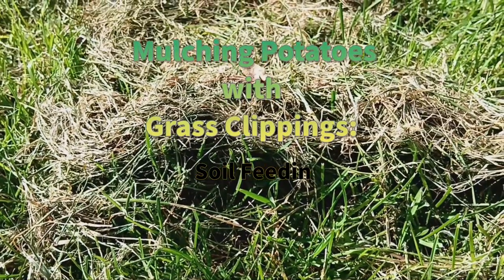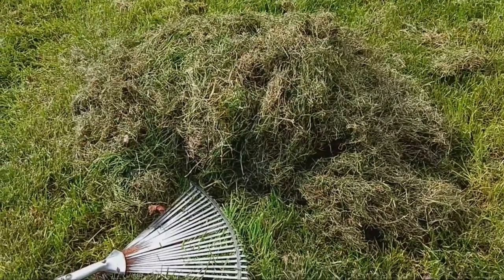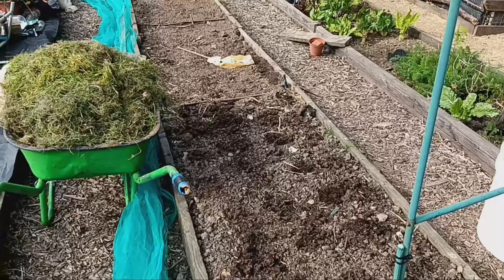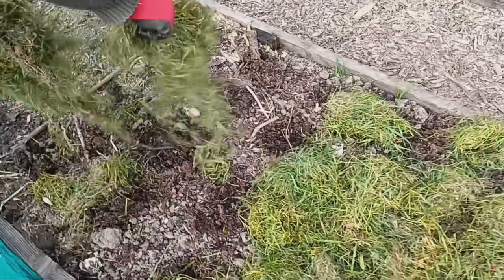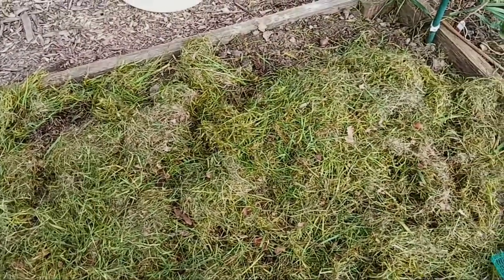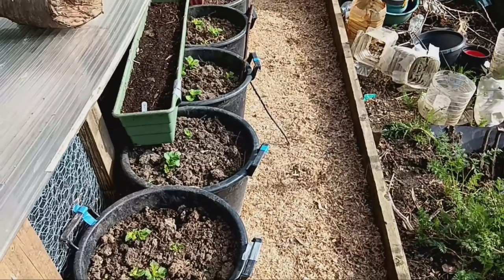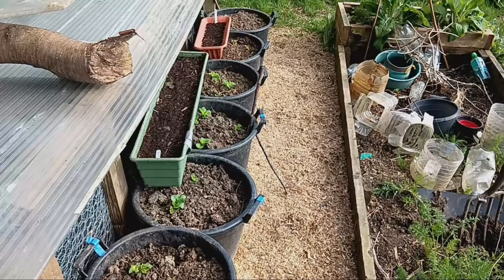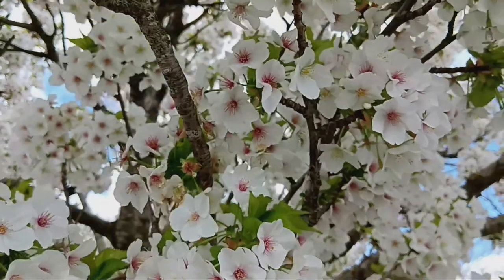Mulching Potatoes with Grass Clippings: Soil Feeding and Frost Protection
Today, we're going to talk about a fantastic technique for mulching potatoes using grass clippings. Whether you're growing potatoes in the ground or in pots, mulching can provide numerous benefits, from enriching the soil to protecting your precious spuds from frost damage. So, let's dive in!

Mulching with grass clippings is a simple yet highly effective way to nourish your potato plants and enhance their growth. Let's explore the benefits:

1. Soil Enrichment
Grass clippings act as a natural mulch, gradually breaking down and enriching the soil with essential nutrients like nitrogen, potassium, and phosphorus. As the clippings decompose, they provide a steady supply of organic matter, improving soil structure and fertility.

2. Moisture Retention
One of the key benefits of mulching is its ability to retain soil moisture. By covering the soil surface with a layer of grass clippings, you can significantly reduce water evaporation, ensuring that your potato plants stay hydrated, especially during hot summer months.

3. Weed Suppression
Mulching helps suppress weed growth by blocking sunlight and preventing weed seeds from germinating. This not only saves you time and effort spent on weeding but also minimizes competition for nutrients and water, allowing your potato plants to thrive.

4. Temperature Regulation
Mulch acts as a natural insulator, regulating soil temperature and protecting plants from extreme heat or cold. In colder climates, mulching with grass clippings can provide a layer of insulation, shielding potato tubers from frost damage and extending the growing season.

Now, let's walk through the simple steps of mulching potatoes with grass clippings:

1. Wait for the Right Time
You can apply a very thin layer about 1 centimeter after planting or Wait until your potato plants have reached a height of about 6 to 8 inches before applying mulch. This allows the plants to establish themselves and reduces the risk of smothering them.

2. Collect Grass Clippings
Gather fresh grass clippings from your lawn after mowing. Make sure the clippings are free from herbicides or pesticides that could harm your plants.

3. Apply Mulch
 Spread a layer of grass clippings around the base of each potato plant, covering the soil surface to a depth of 2 to 4 inches. Be careful not to pile the mulch directly against the stems to avoid rotting.

4. Monitor Moisture Levels
 Check the soil moisture regularly and water your potato plants as needed, especially during dry periods. The mulch will help retain moisture, but it's essential to ensure that the soil doesn't dry out completely.

5. Replenish Mulch
 As the grass clippings decompose, they will gradually break down and settle. Periodically replenish the mulch layer to maintain adequate coverage and continue providing nutrients to the soil.

If you're growing potatoes in pots or containers, you can still benefit from mulching with grass clippings. Simply follow the same steps we discussed earlier, but adjust the amount of mulch based on the size of your containers. Mulching will help conserve moisture, regulate temperature, and promote healthy growth, even in confined spaces.

And there you have it—mulching potatoes with grass clippings is a simple yet effective way to nurture your plants, enrich the soil, and protect against frost damage. Whether you're a seasoned gardener or just starting out, this technique can help you cultivate a bountiful potato harvest while taking care of your soil and the environment.